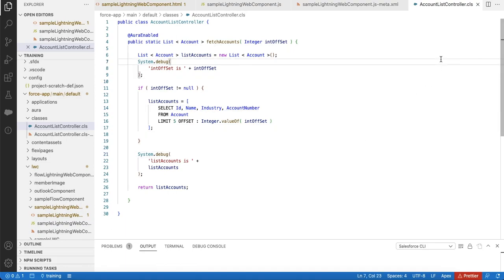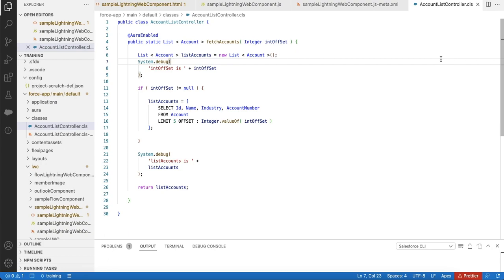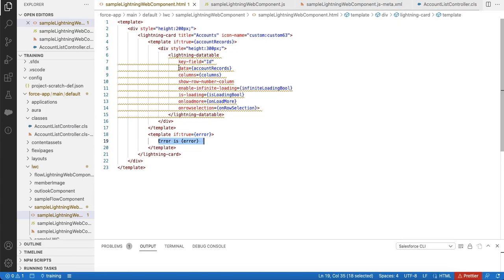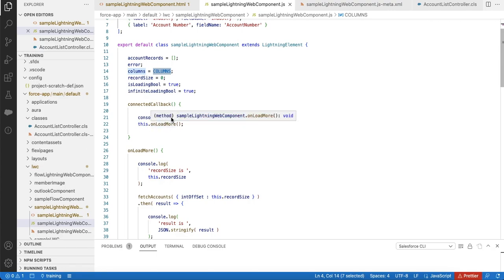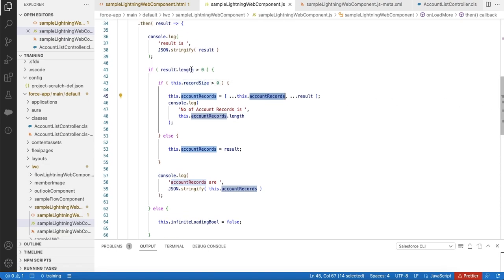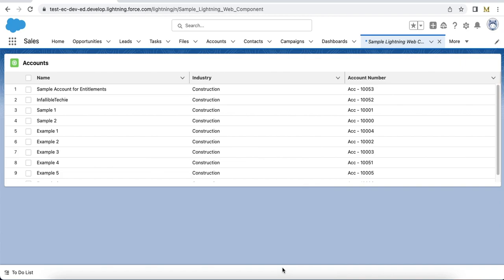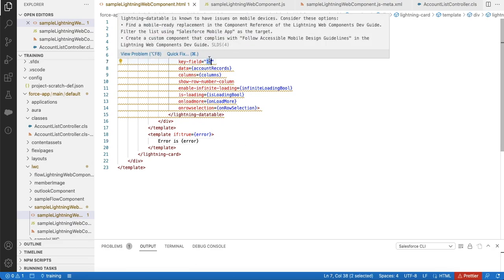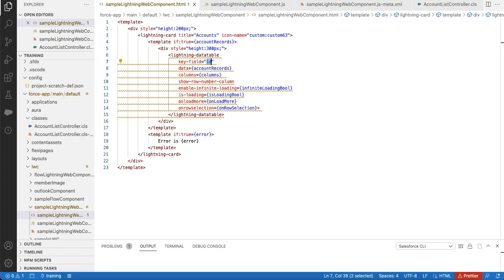Infinite Loading in Salesforce lightning datatable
Infinite or Lazy Loading in Salesforce Lightning Web Component can be done using lightning-datatable. Please check the following code for reference.